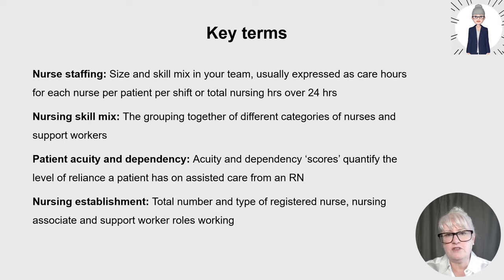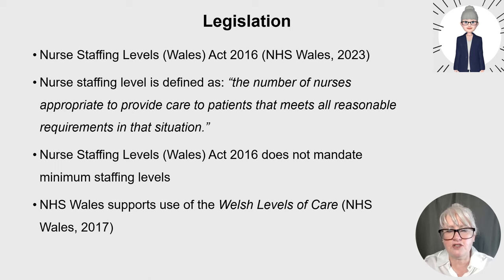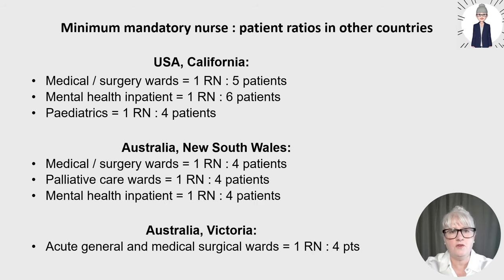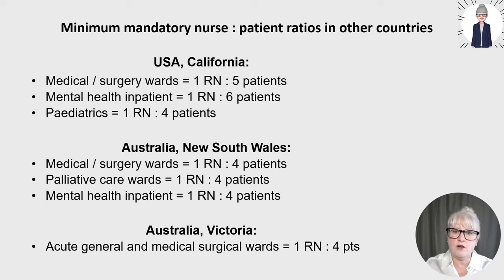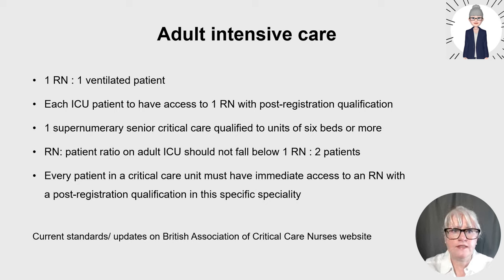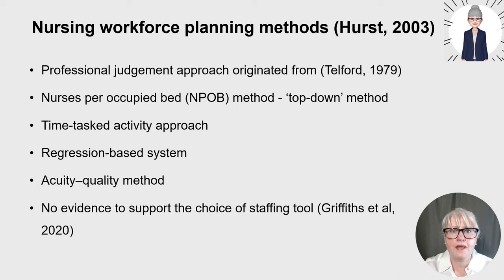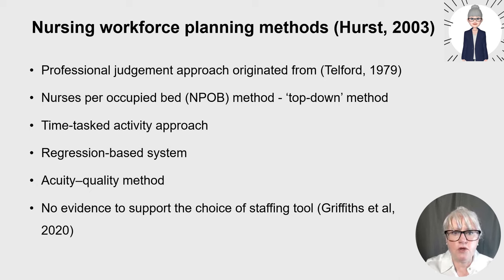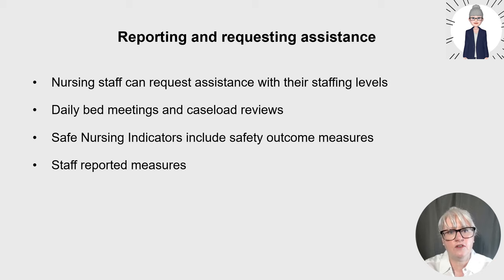Overview of Safe Staffing in Nursing - legislation, nurse staffing models & tools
This video provides an overview of safe staffing for UK nurses that includes nurse staffing legislation, professional standards, workforce planning models and staffing tools. Practical advice is also offered to nurses when escalating staffing issues in your local area.  Key references are presented to help any students or nursing associates doing assignments on this topic too.

University module leads and learners may find this video useful on leadership modules. 😊